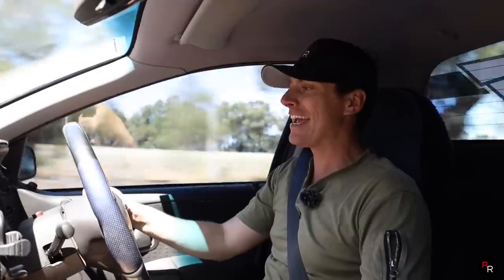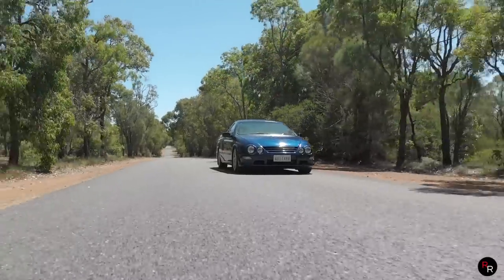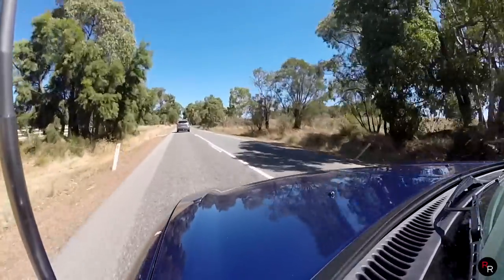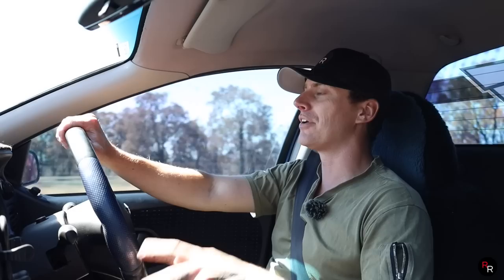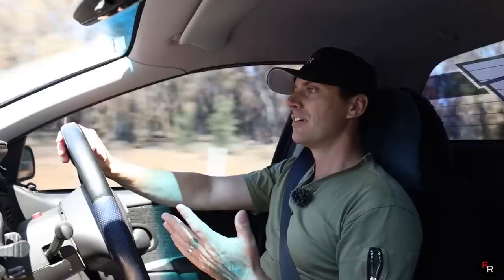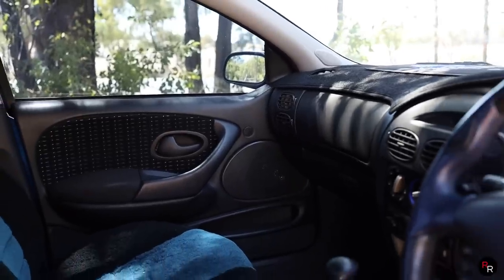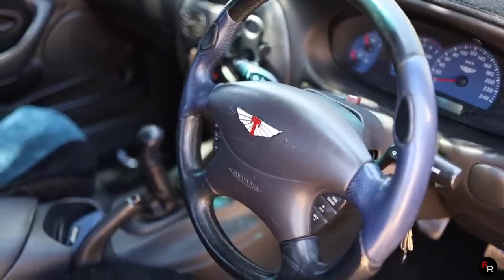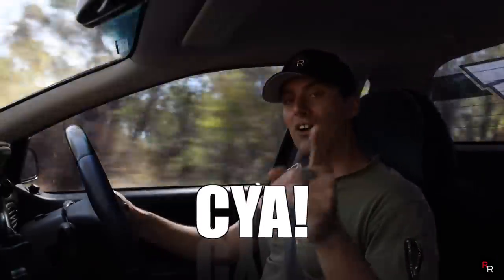AU XR8 Ute Review* The Ugly Duckling from Ford! (0-100kph test)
Welcome to another Episode of Ross Reviews AU on this weeks Video we check out Fords most controversial blunder.. the AU Falcon, this being the XR8 Ute with the Quad headlights.. its definitely not as bod on the eyes as the forte in my opinion but still not the best lol.. with the last of the Tickford Windsor V8 engines we find out the most important question on how does it drive :)

Let me know in the comments below what you think about the AU Falcon and if they have started to grow on you or NO.. you still don't like them haha